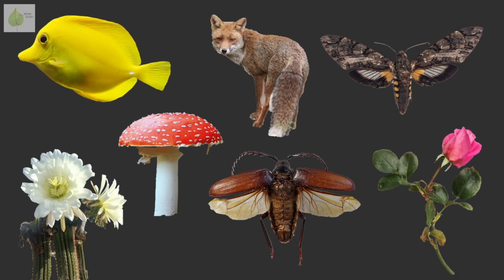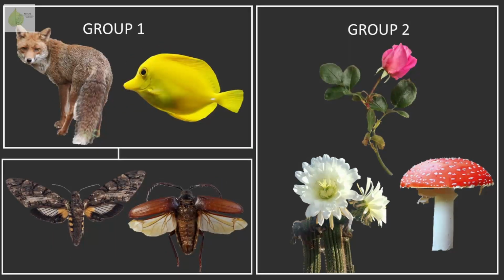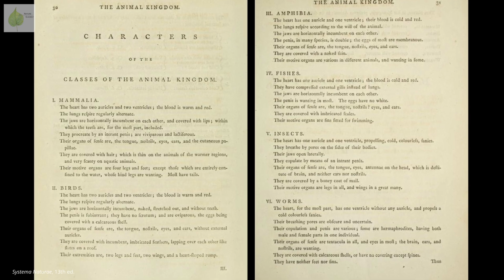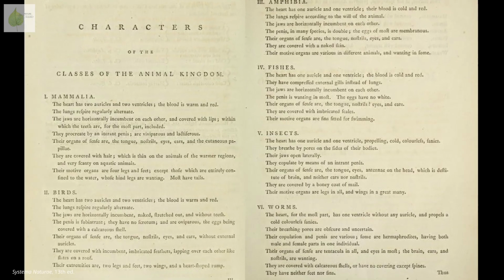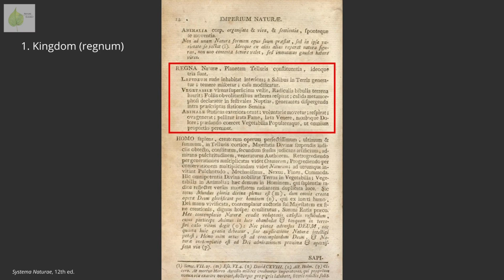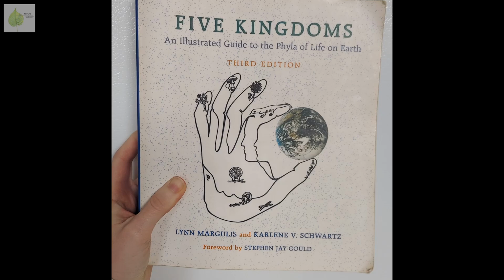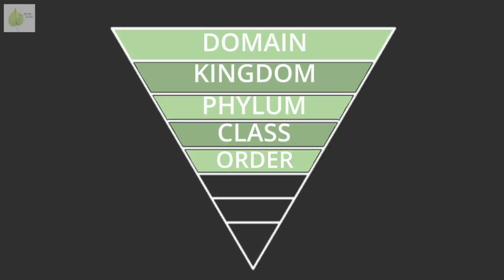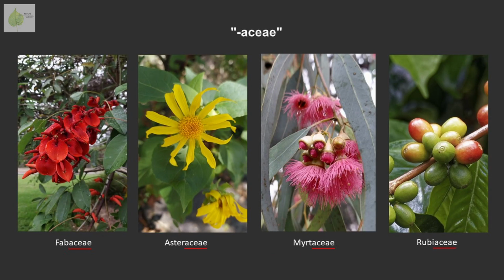Learn Biological Classification | Taxonomic Hierarchy and its History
Even though Carl Linnaeus (famous for his binomial nomenclature) is considered to be the father of taxonomy, as he was the first person who systematically classified the natural world, the first documented classification of biological organisms comes from Aristotle!
So how do we classify plants, animals and other organisms nowadays? How many kingdoms of life are there and why can’t scientists agree on it? Why does classification keep changing? What are taxonomic ranks (domain, kingdom, phylum, class, order, genera, species) and how are they organized in the biological hierarchy?